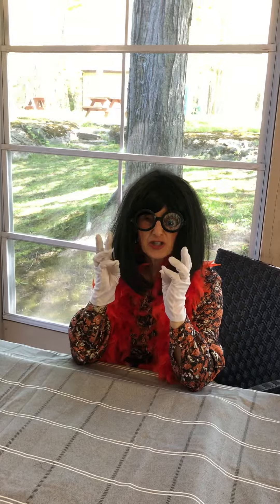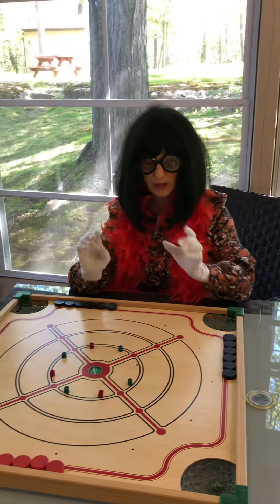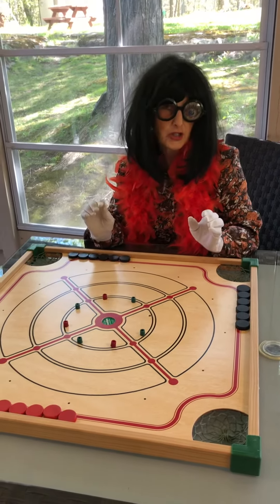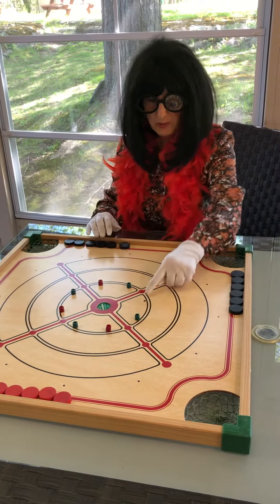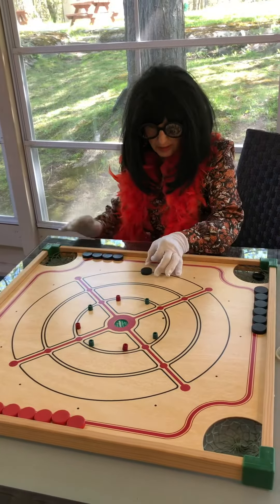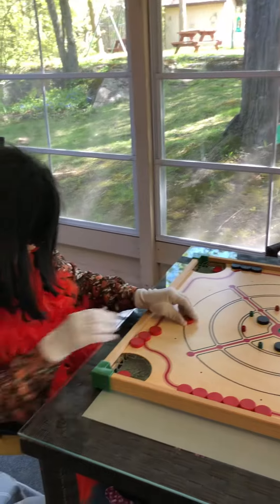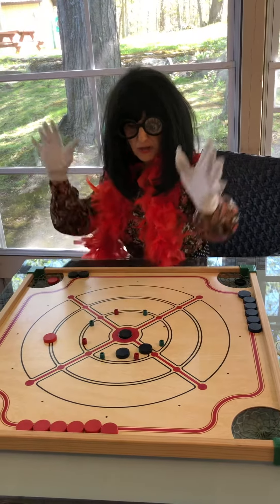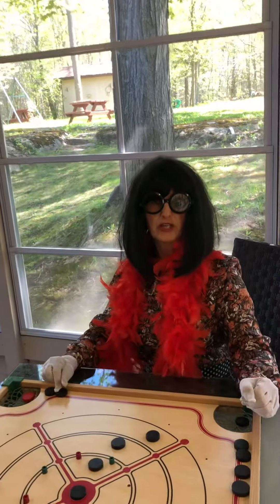Funny Grandma Sandy’s Crokinole game!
Funny Grandma Sandy’s Crokinole game  is taught!